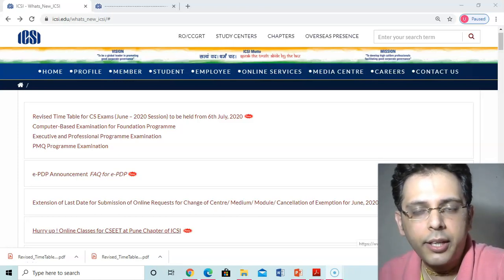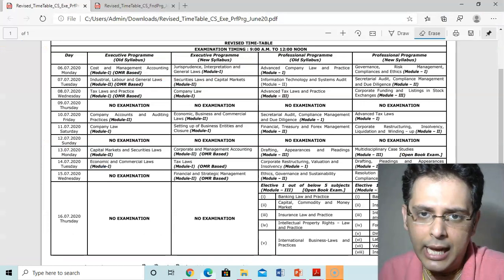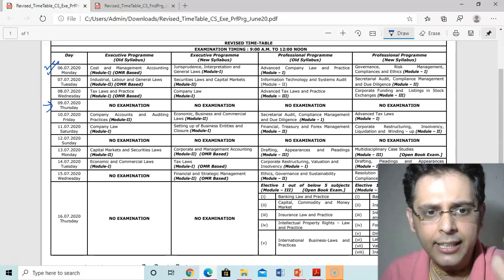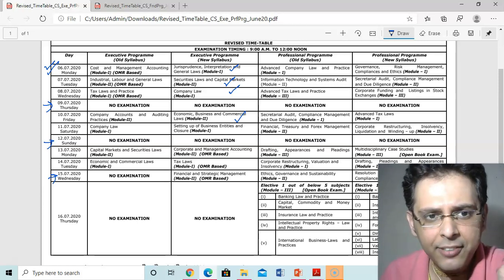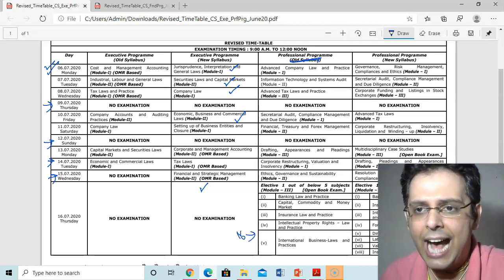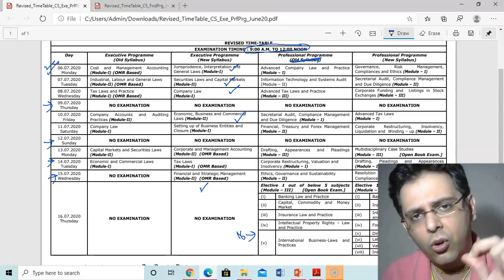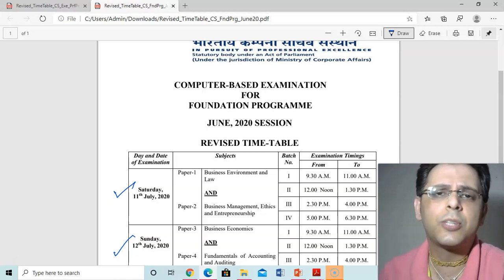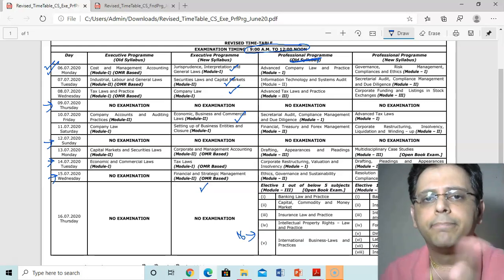CS JULY 20 REVISED TIME TABLE RELEASED